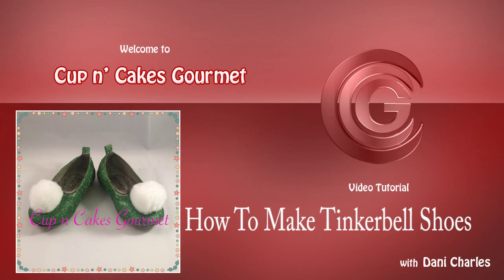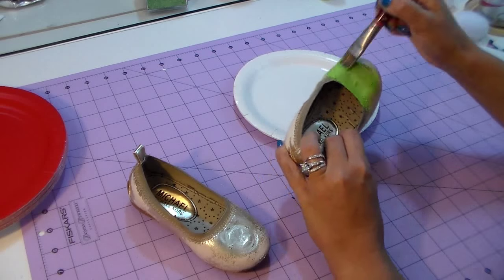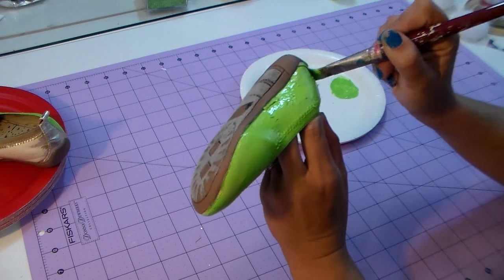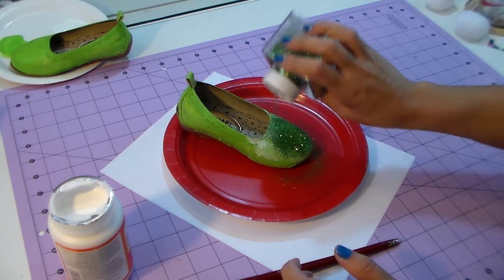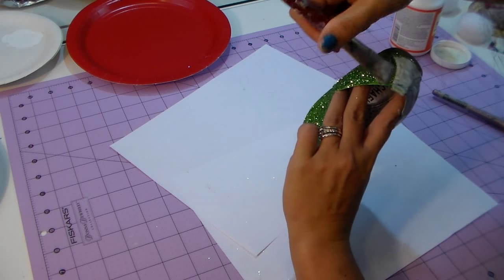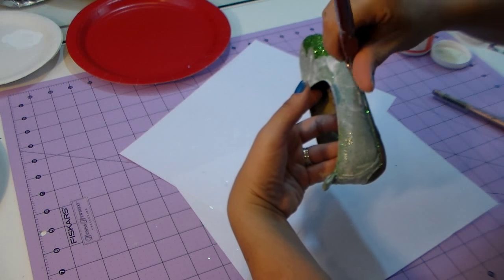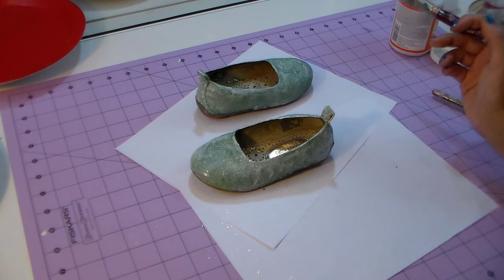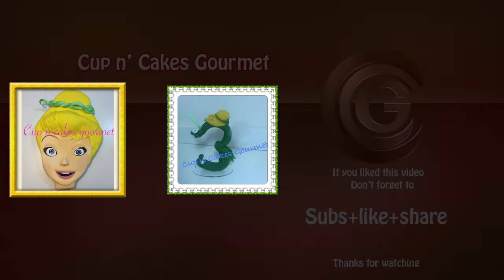DIY Craft Costumes : How To Make Tinker Bell Shoes Tutorial ! Super Easy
Hi everyone
My first halloweenish tutorial is here ;0))) Since I needed to make a Tinkerbell costume for one of my girls I decided to share ;0)) I hope you guys like it .

Thanks sooooo much !

DIY Craft Costumes : How To Make Tinkerbell Shoes Tutorial ! Super Easy
How To Make Tinkerbell Shoes Tutorial ! Super Easy
Tinker bell shoe tutorial
Tinkerbell DIY